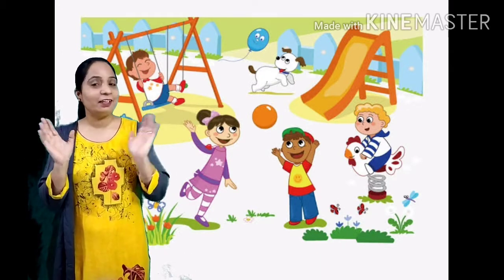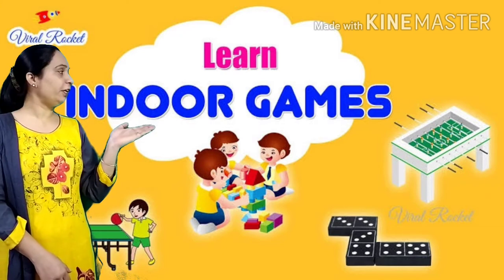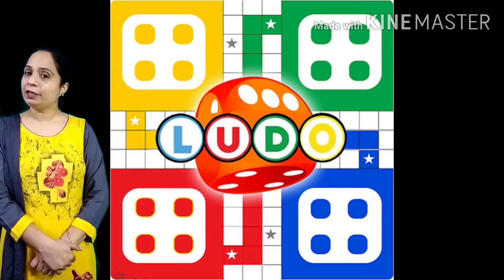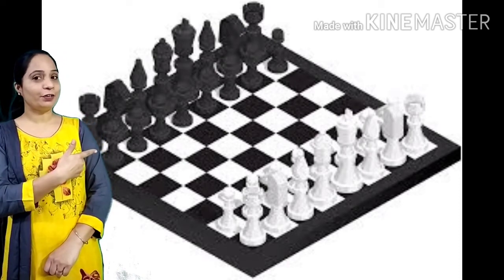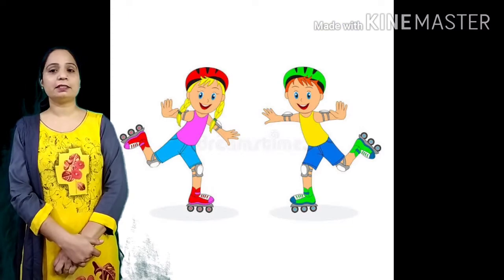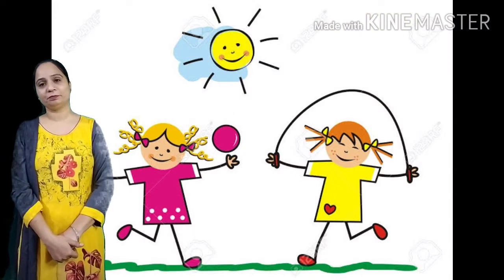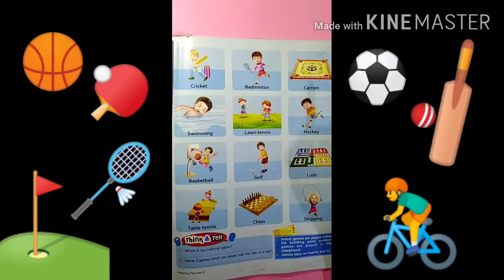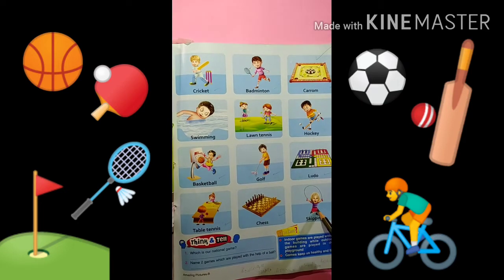Games we play